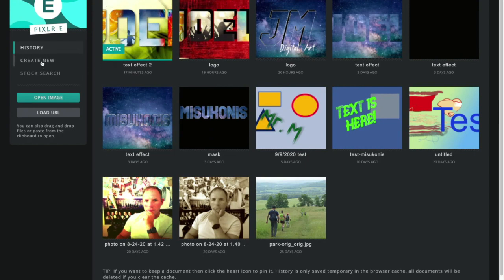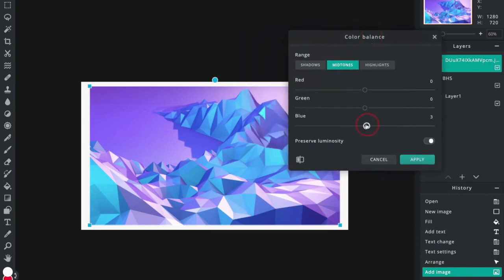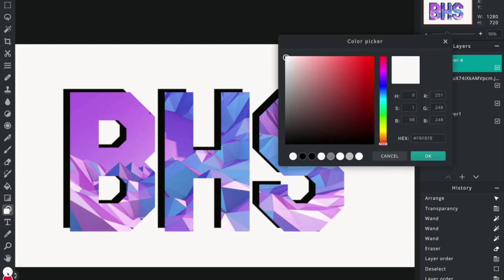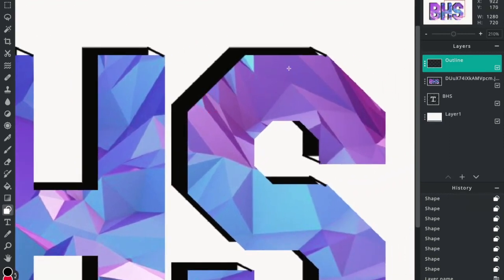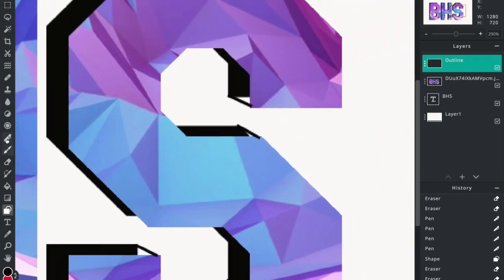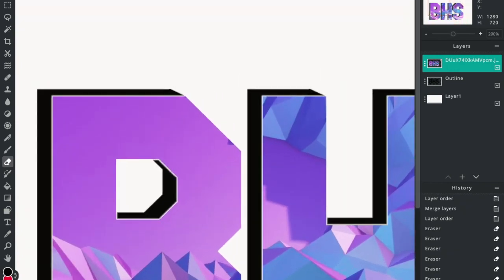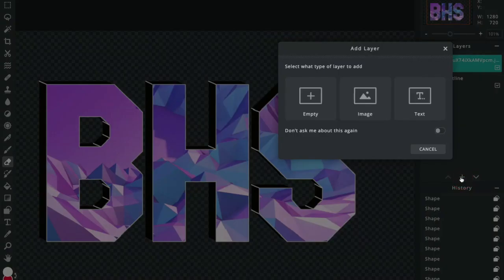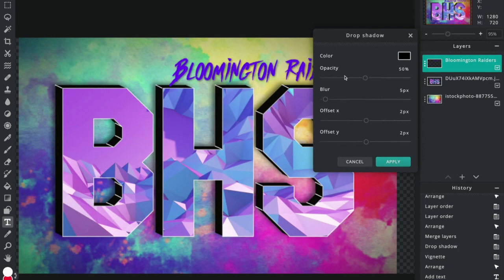3D Block Letter Logo- Pixlr E tutorial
3D Block Letter Logo with background.